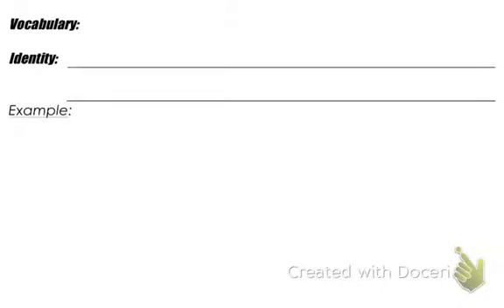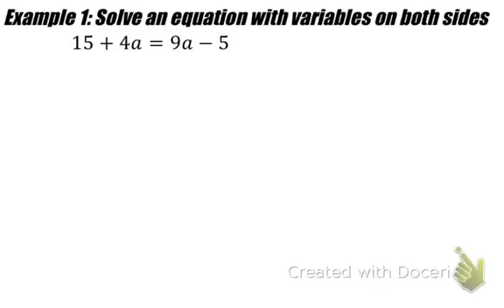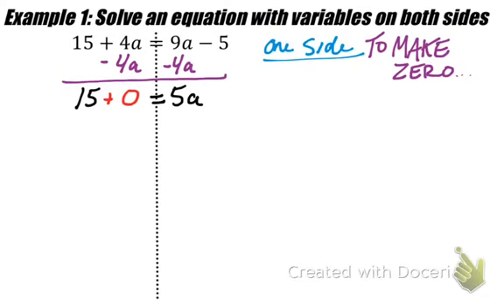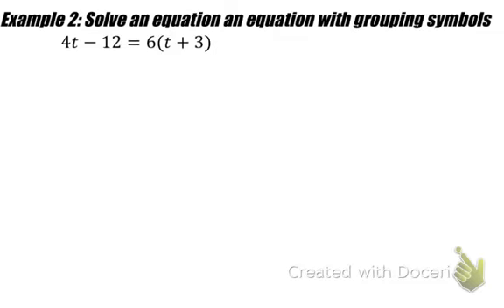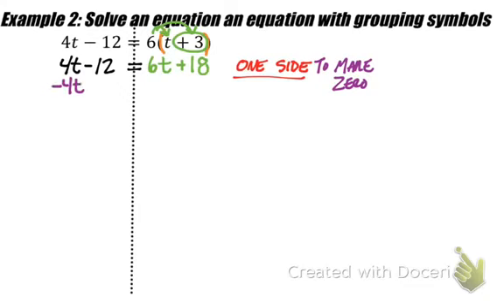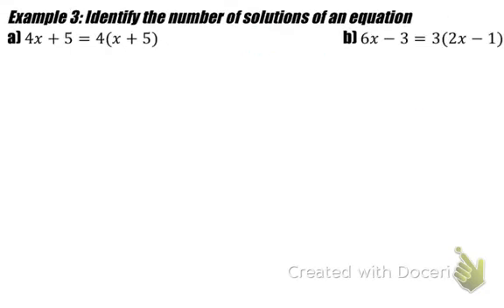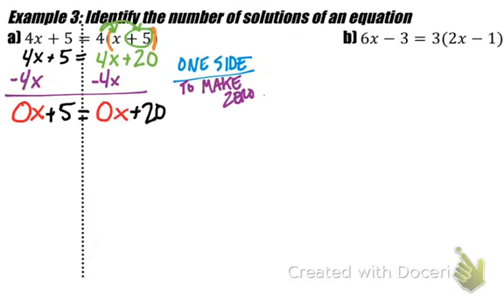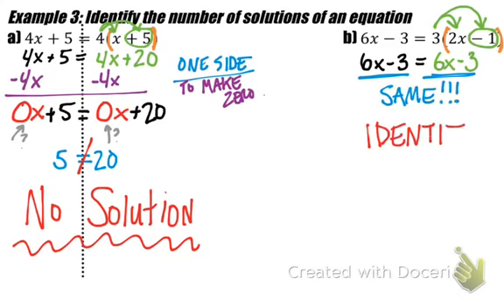Alg1 - Solve Equations with Variables on Both Sides of the Equation